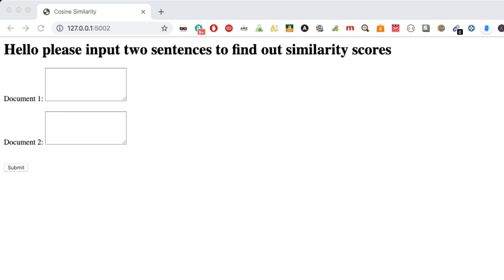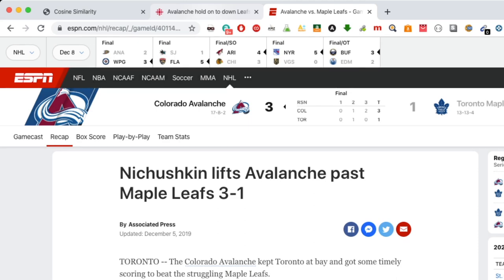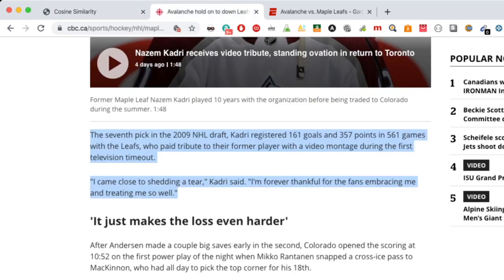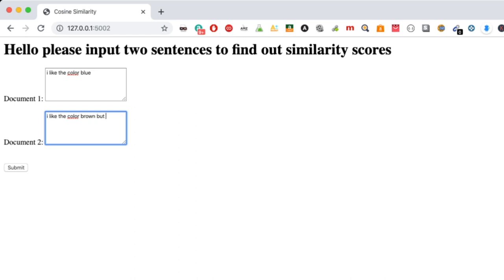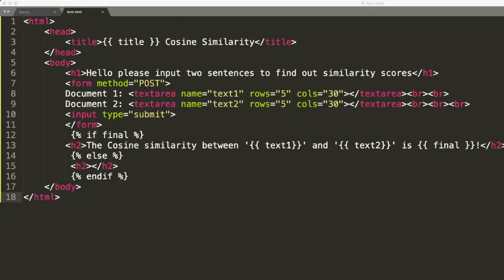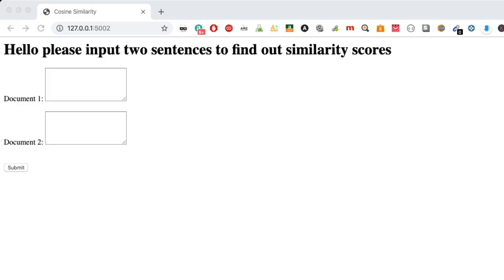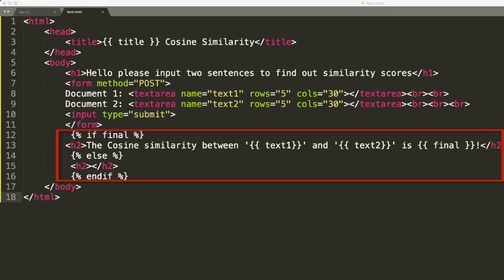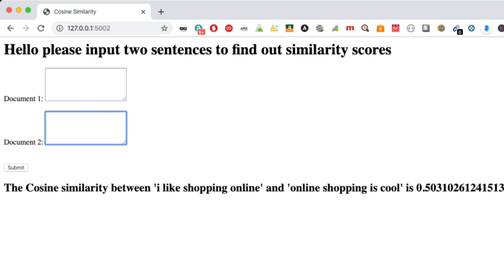Text Mining with Machine Learning (With Complete Code)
Check out this text mining web app I built where i show you how to compute the similarity score between two sports articles for the maple leafs vs the avalanche using an article on ESPN and the other on CBC. Watch me walk you through the code show you more examples.